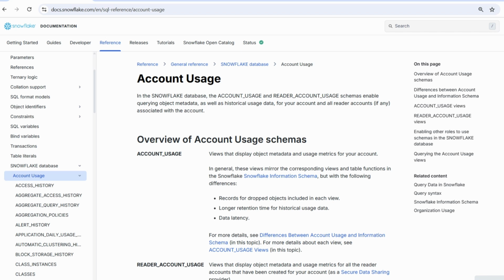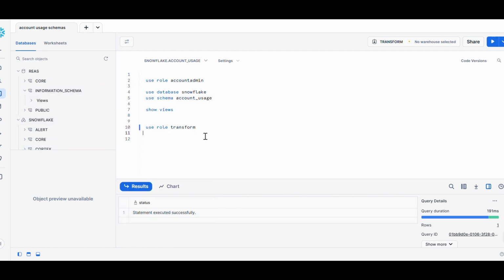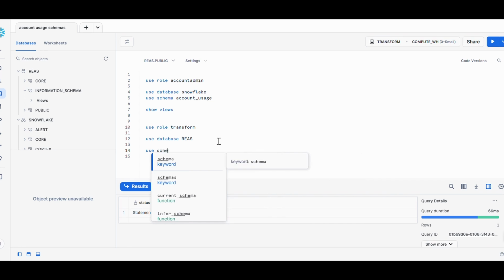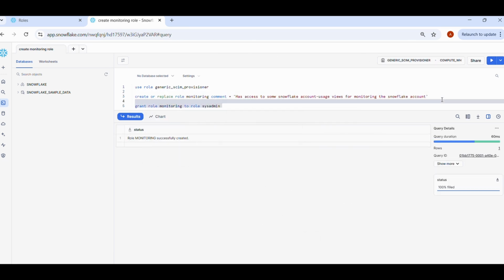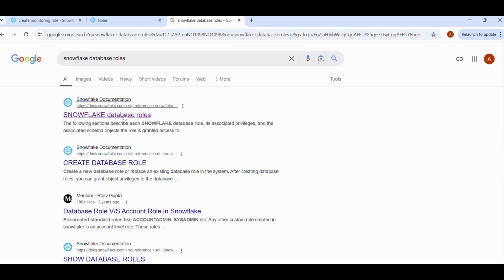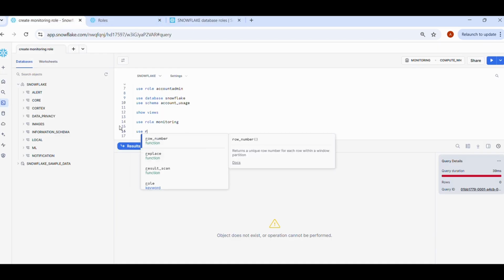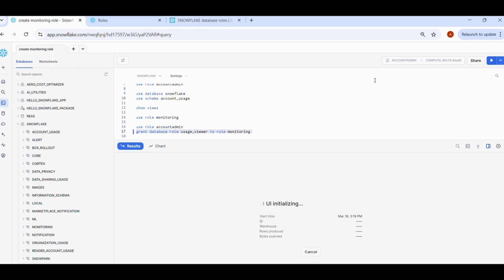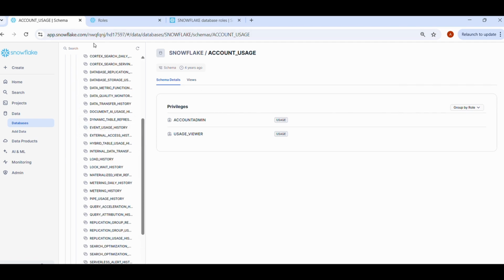Using database roles for working with account usage views In Snowflake